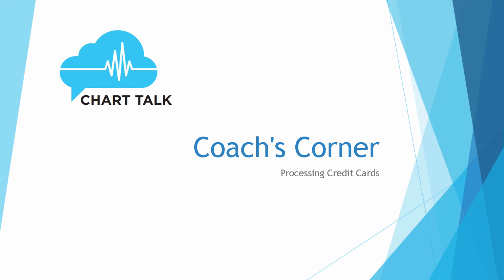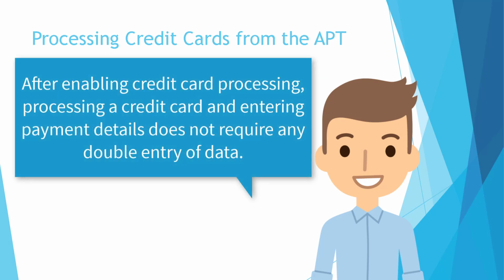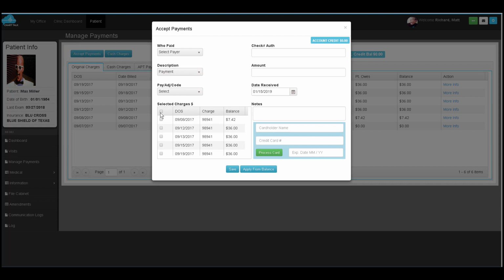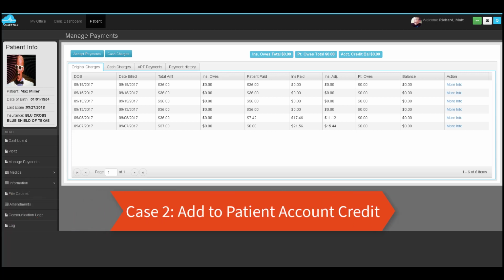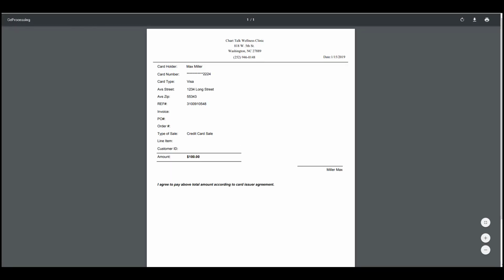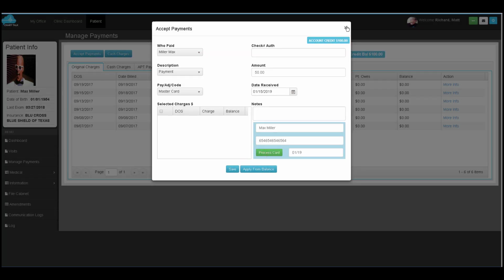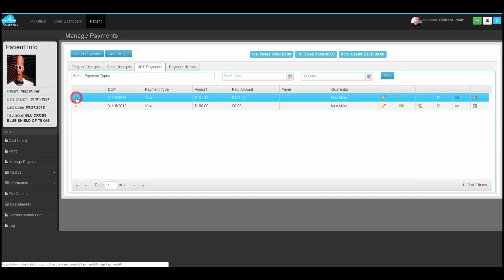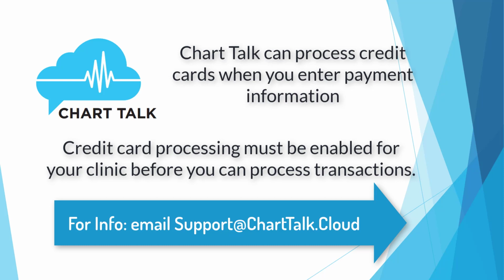Chart Talk Credit Card Processing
You can process credi cards right in Chart Talk at the same time that you are entering payments.

Chart Talk supports the Castles V3 credit card processing terminal. The Castles V3 can process credit card swipes, chipped transactions, and mobile wallet payments using the patients smart phone with Google Pay, Apple Pay, or other apps that support the transaction type.